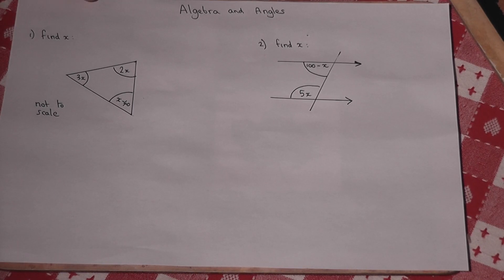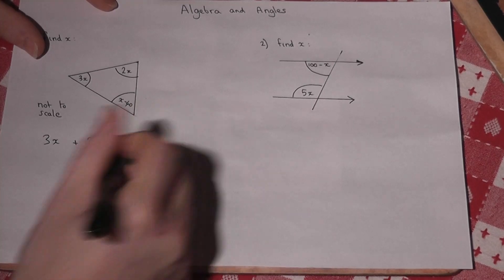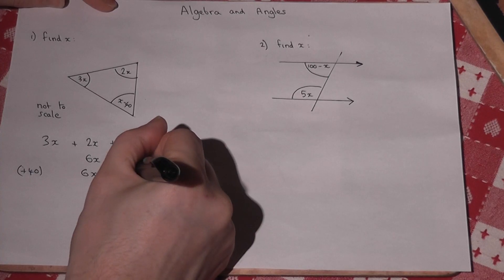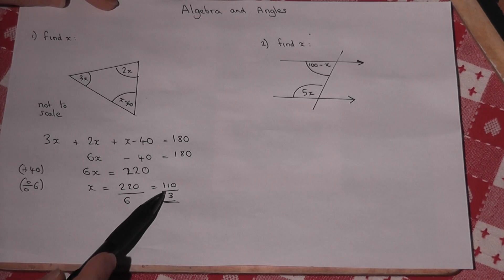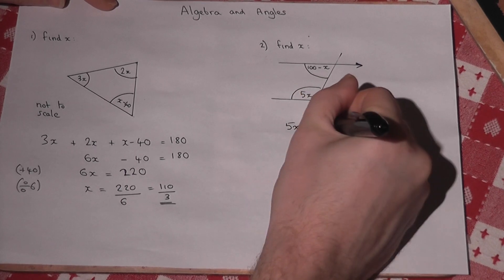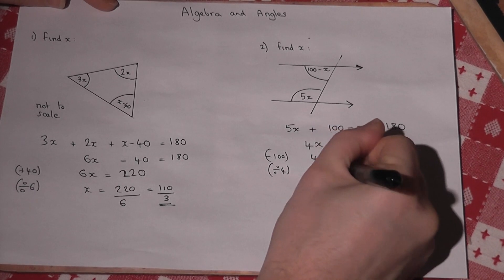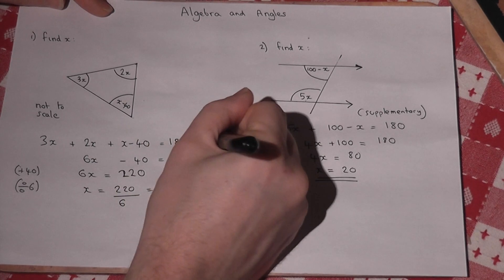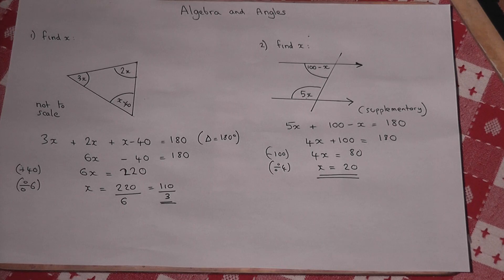Algebra and Angles in shapes - GCSE maths revision video:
Easily solve equations formed from shapes - become a genius at maths by getting the basics correct.
Essential Maths GCSE revision
This video talks through how to find the angles in a triangle when the angles are given as algebraic expressions. It also shows an example where the angles are supplementary. View my channel